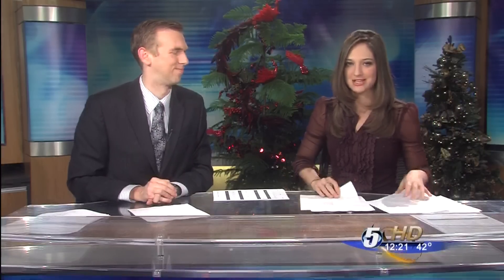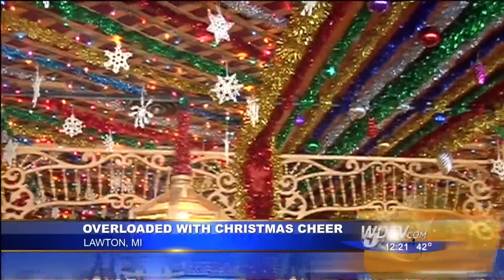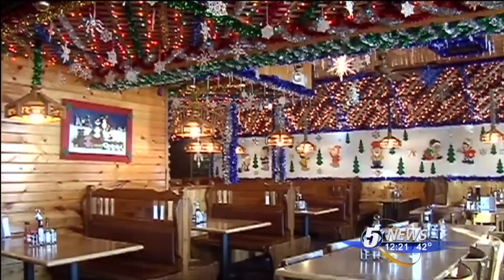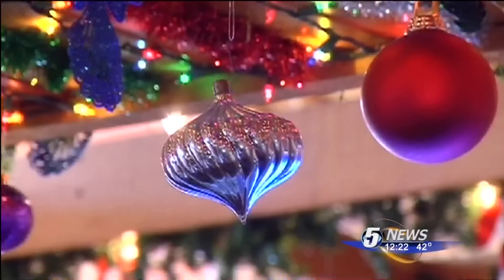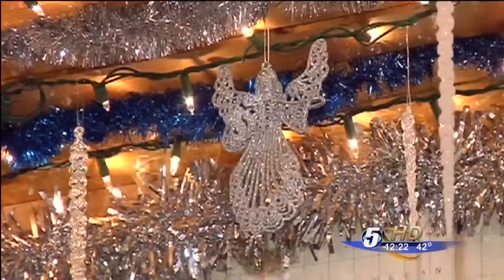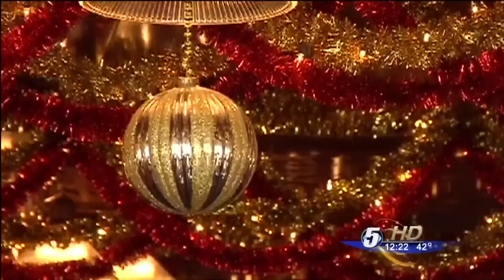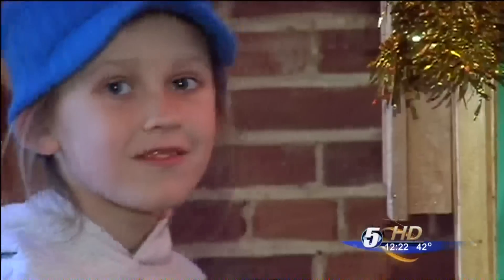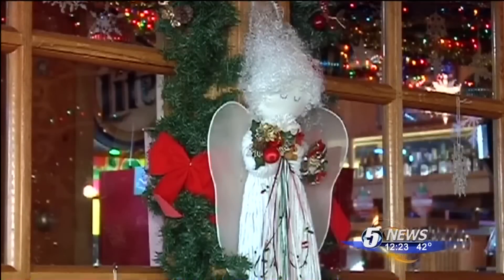Overloaded with Christmas Cheer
A restaurant in Michigan is overflowing with Christmas cheer after spending  about 500 hours decorating for the holidays.